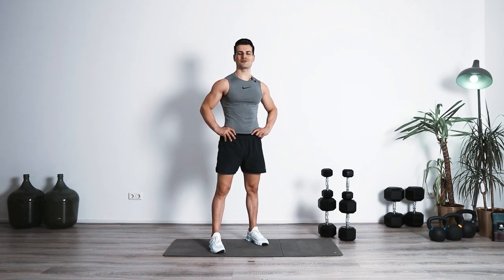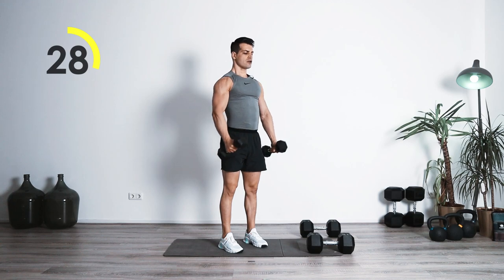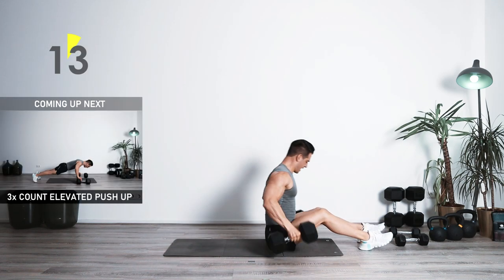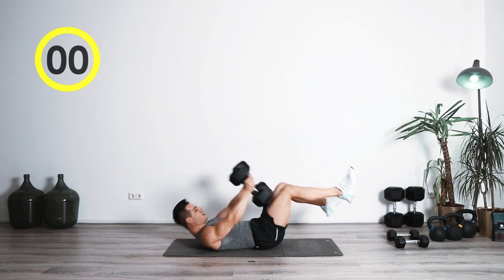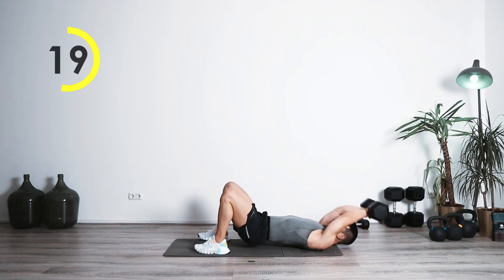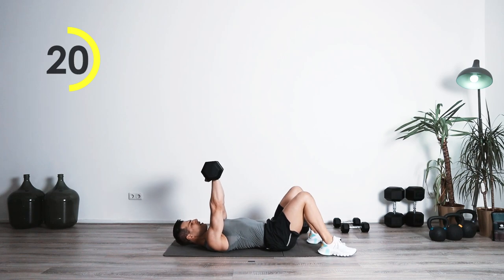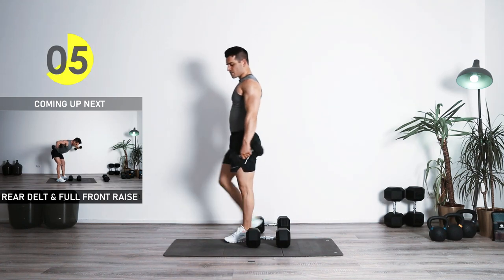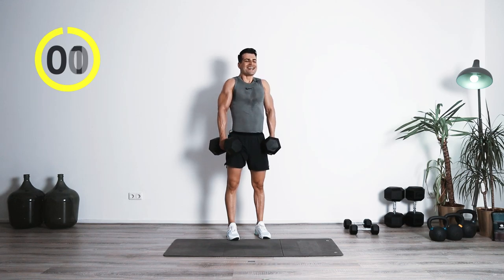35 min SAVAGE UPPER BODY DUMBBELL Workout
This 35 minute SAVAGE Upper Body Dumbbell Workout Covers all the muscles groups of the upper body. The workout contains 2x block of exercises. Each block Contains 10 movements, each movement for 40 seconds long and with 15 seconds rest in between. We will perform each block for 2x rounds in total.

Reminder: you can increase the intensity of the workout by using heavier weights, or increase the volume of the workout by adding extra rounds to each block. You can also do this routine by counting your repetition with each exercise instead of working with the timer!

Please find below the script of today's upper body dumbbell Workout:

BLOCK 01
1. Floor chest press
2. 3x count elevated push up
3. Bent over row
4. Alternating Kneeling high row
5. Pick up & press
6. Front to side raises
7. Decline alternating chest press
8. Decline wide chest press
9. Single arm 3x count hold row
10. Single arm 3x count hold row

BLOCK 02
1. Narrow chest press
2. Bent over back pull
3. Pullover bridge
4. High plank alternating row
5. Rear delts to full front raise
6. Alternating hammer curl
7. Behind the neck Triceps extension
8. Narrow grip curl
9. Lying triceps extension
10. Shrugs

If you liked this " 35 min SAVAGE UPPER BODY DUMBBELL Workout " please click on the like button and let me know how it went.

GEAR UP!
For kettlebells and dumbbells and more...